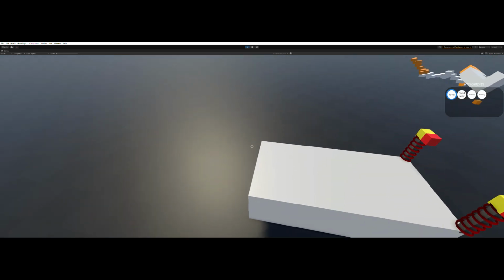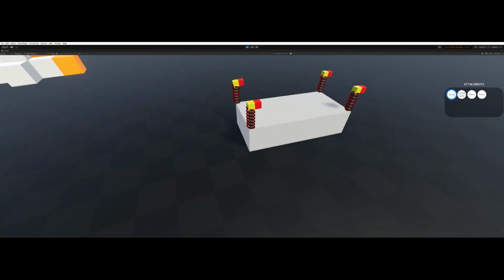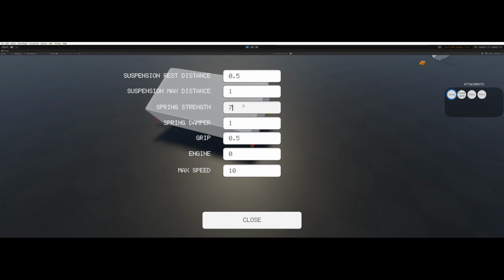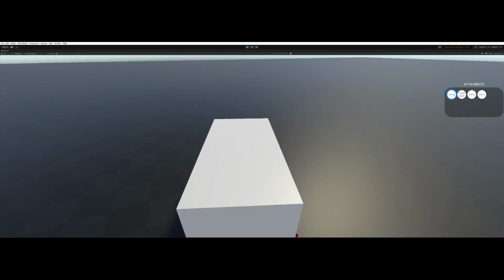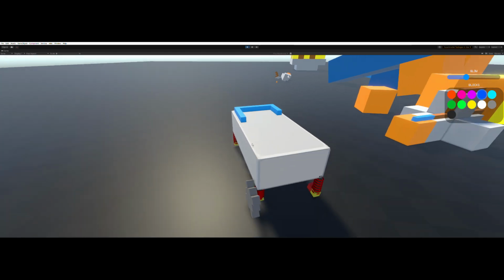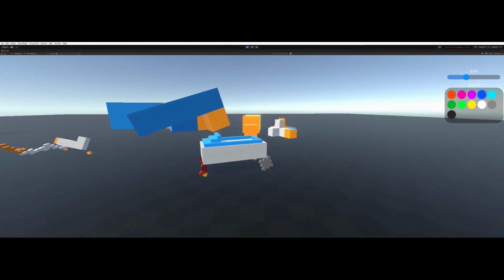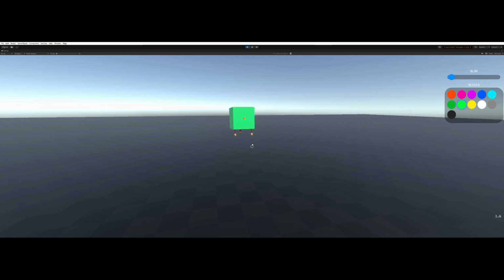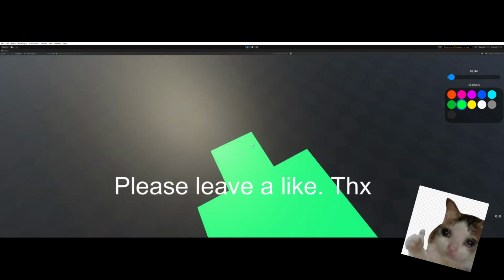Physics Voxel Engine Devlog 1 : Humble beginnings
I am reusing footage from my old channel.